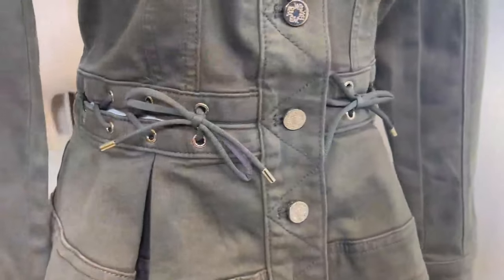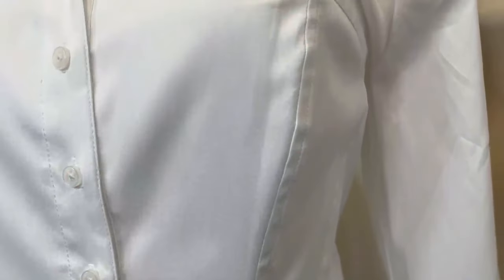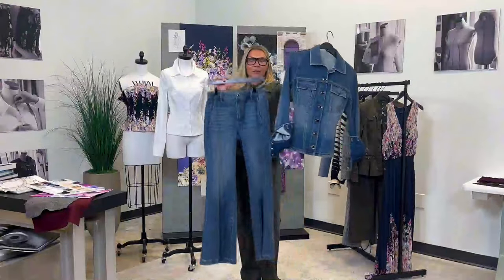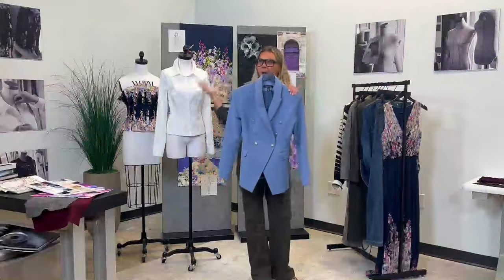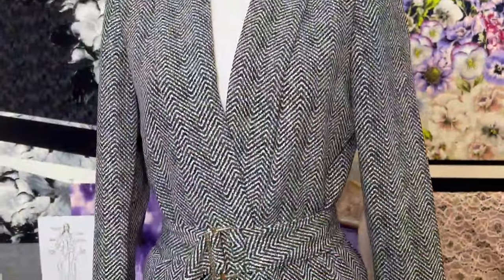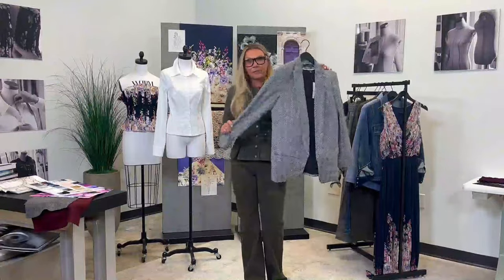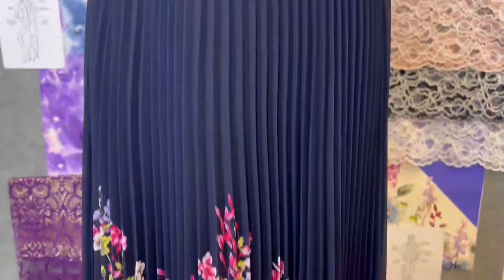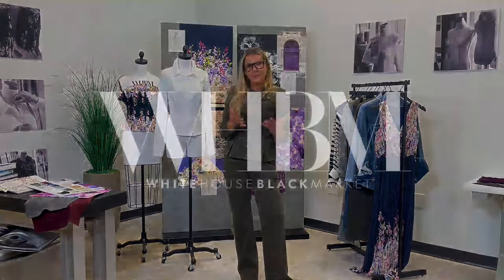WHBMBehindtheSeams with Danielle | Fall Collection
Our WHBMBehindTheSeams series is back! Follow along with Danielle, head of design, as she walks us through the details of our feminine and polished utility, flowy dresses, sharp tailoring + head-to-toe denim pieces. Wear them solo or match it back for a monochromatic look.